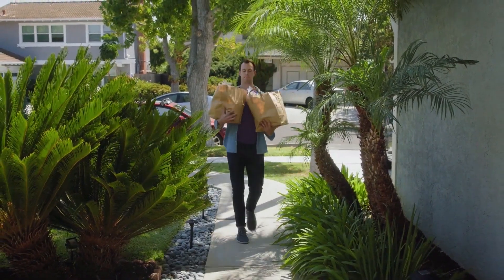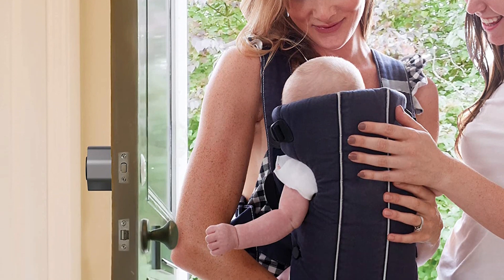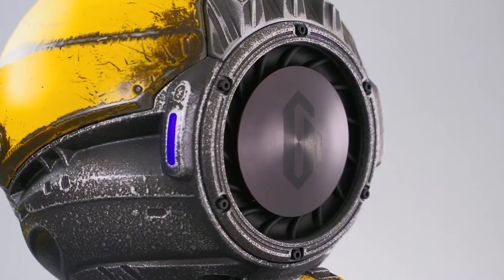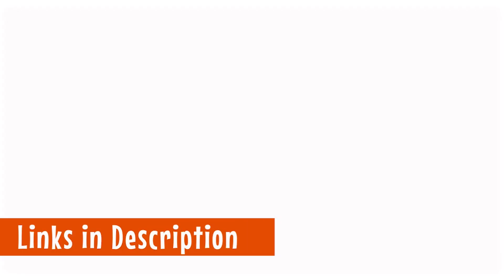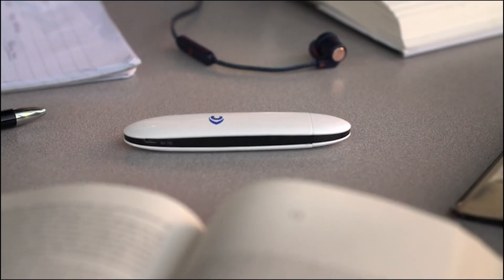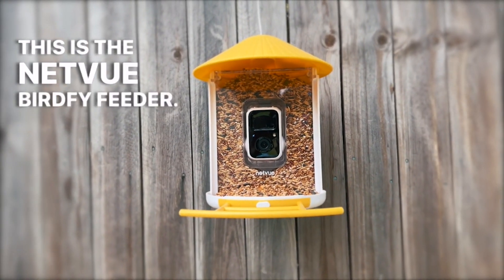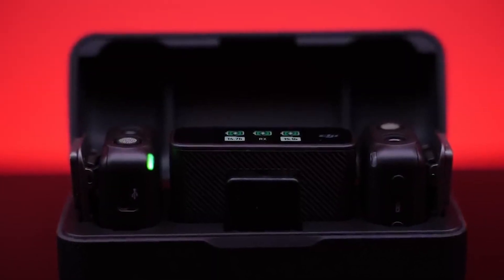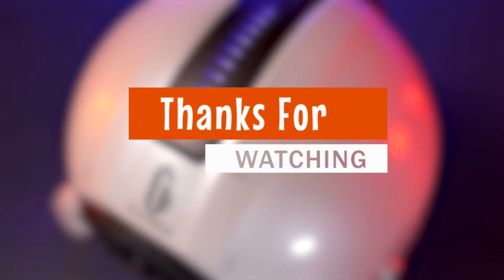🔥 9 Cool Gadgets You can Buy on Amazon 2024 😱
Save time and money with our carefully researched selection of *Cool Gadgets You can Buy on Amazon of 2024:*
0:00 Intro
0:29 9️⃣ AULTEK LifePod - *Check Price:*
1:55 8️⃣ Bosma Aegis Smart Door Lock - *Check Price:*
3:30 7️⃣ GravaStar Mars Pro Bluetooth Speaker - *Check Price:*
4:51 6️⃣ SwitchBot Curtain Smart Electric Motor 3 - *Check Price:*
6:05 5️⃣ Novium Hoverpen Future Edition - *Check Price:*
8:20 4️⃣ C Pen Text to Speech Connect Pen - *Check Price:*
9:45 3️⃣ NETVUE Birdfy AI - *Check Price:*
11:12 2️⃣ DJI Mic - *Check Price:*
12:48 ✅ CUBIIO Compact Laser Engraver - *Check Price:*
14:21 Conclusion

In this video, we'll introduce you to a curated selection of innovative tech that will elevate your lifestyle.At Number 9, meet the AULTEK LifePod - a rugged and secure solution for protecting your valuables. Its precision engineering and anti-impact latch design ensure unparalleled safety, making it ideal for use on-the-go or in various settings.Next up, at Number 8, we have the Bosma Aegis Smart Door Lock, bringing convenience and security to your home. With auto-lock and break-in detection features, it's the perfect upgrade to simplify your entry and exit experience while keeping your home safe.From impressive speakers to smart curtains, text-to-speech pens to smart bird feeders with built-in cameras, and even a compact laser engraver for personalized creations - this list has it all. Tune in and stay ahead in the world of innovative gadgets and tech!
⚠️Copyright Issue: If you believe that your copyrighted material is being used in this video without permission, please contact us at so we can address the issue as soon as possible within 24 hours.